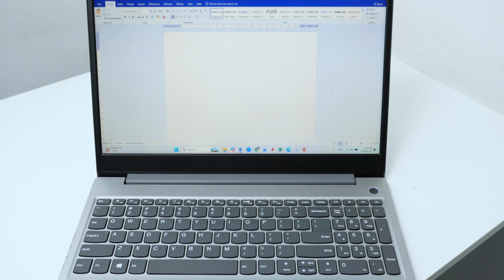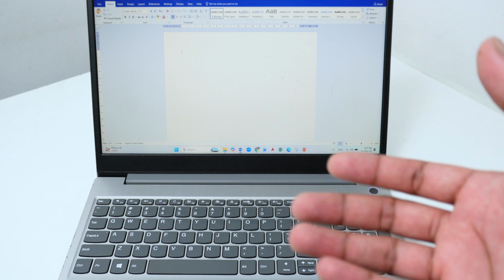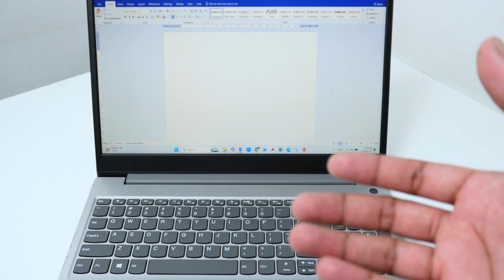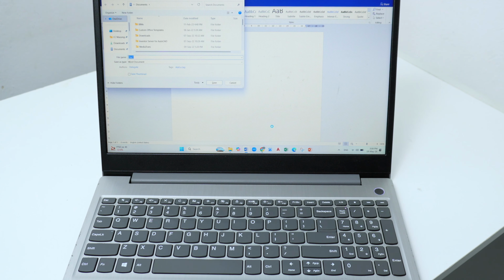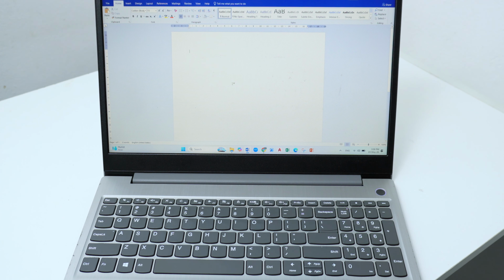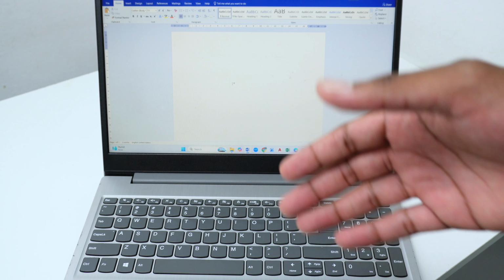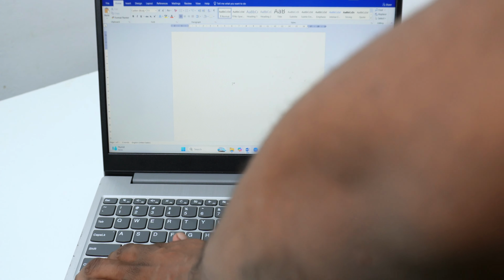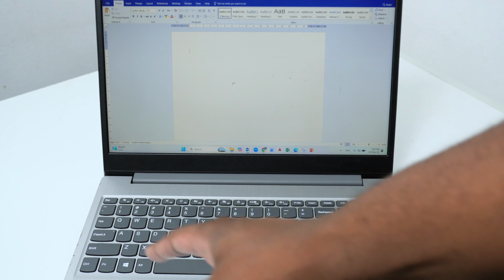How To Fix Keyboard Pressing Wrong Character On Laptop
Here's a tutorial on how to Fix Keyboard Pressing Wrong Character On Laptop